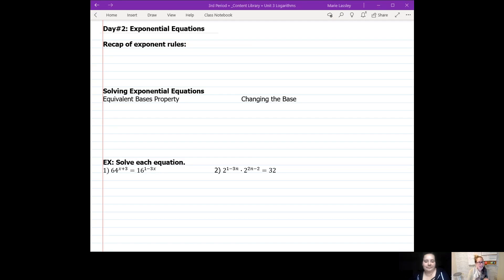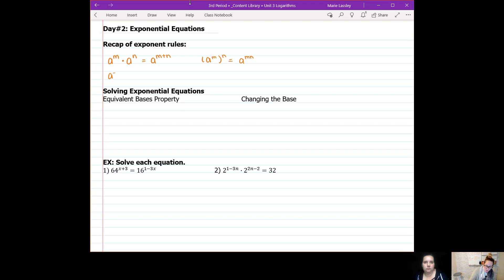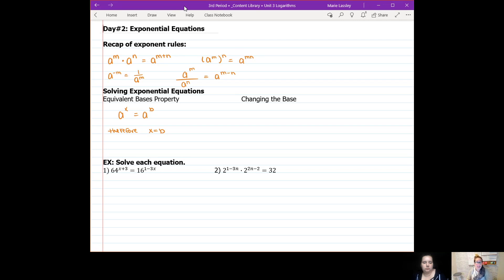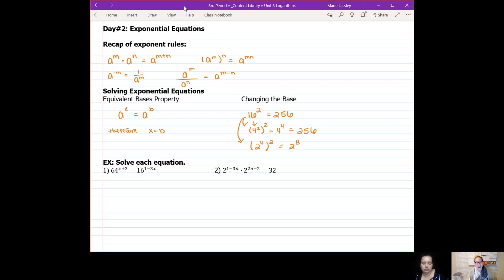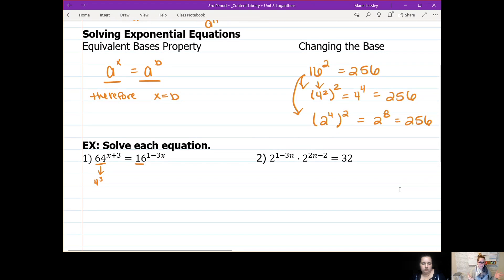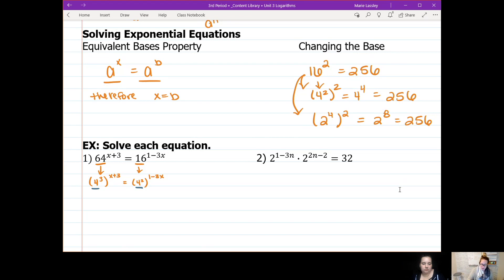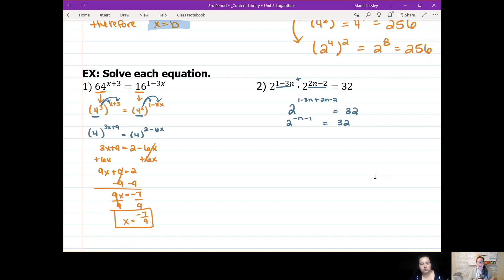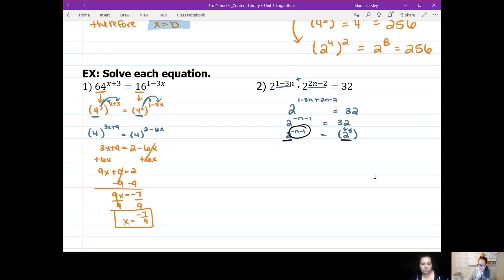Solving Exponential Equations